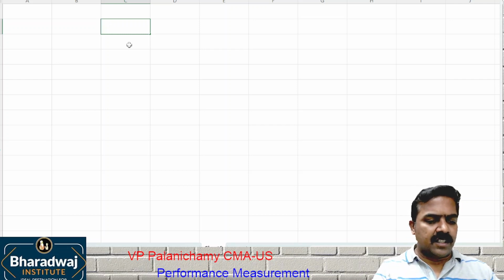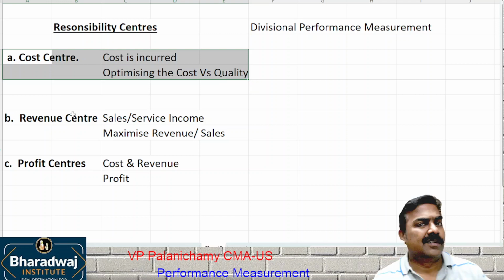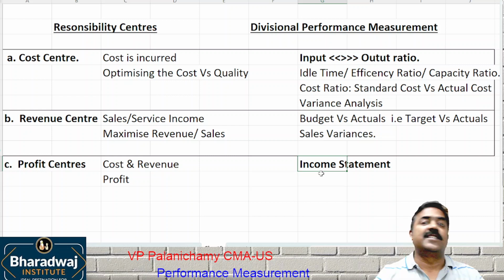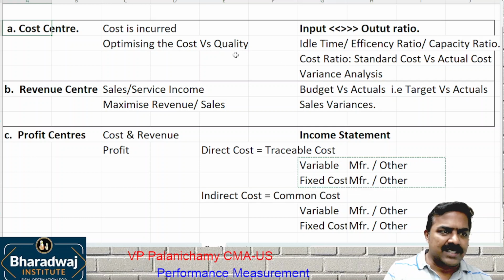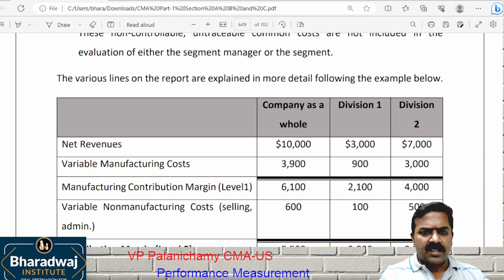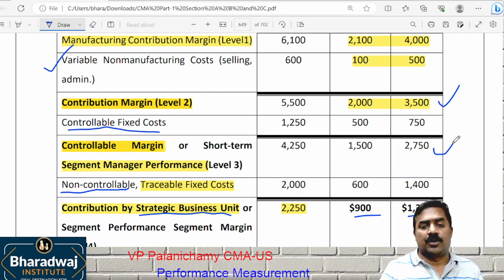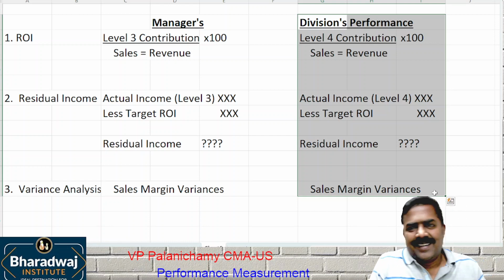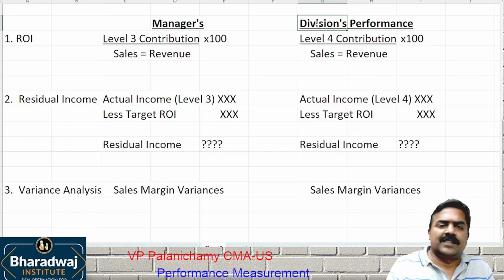Class 5 Responsibilty Centre Performance measurement